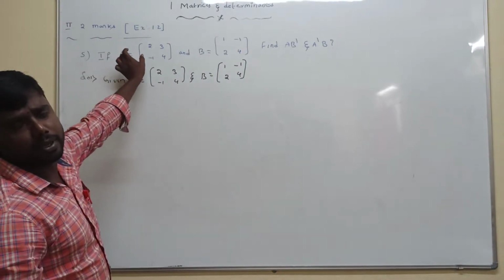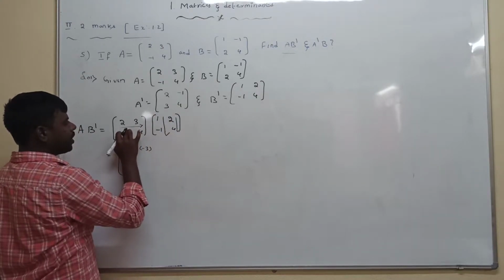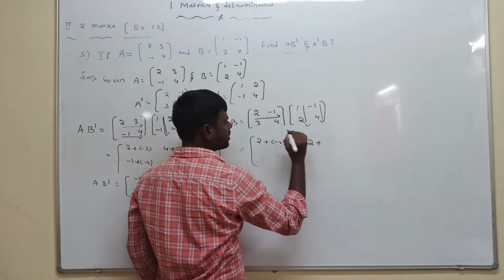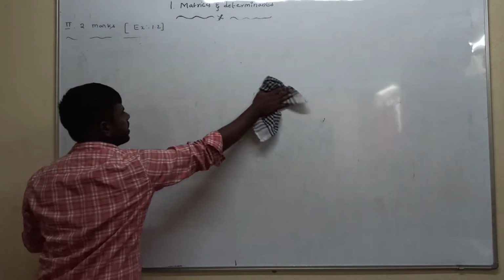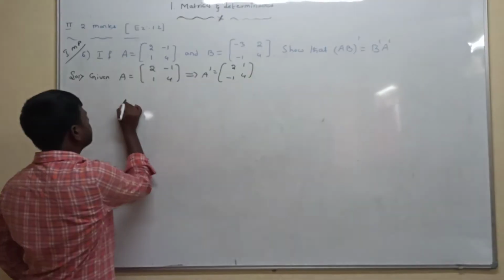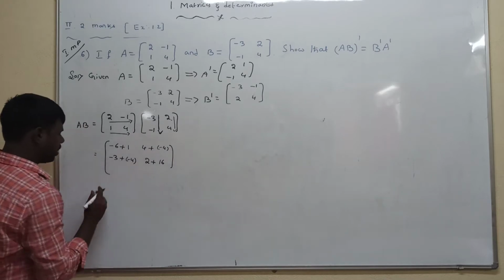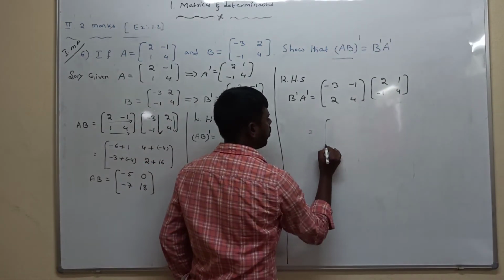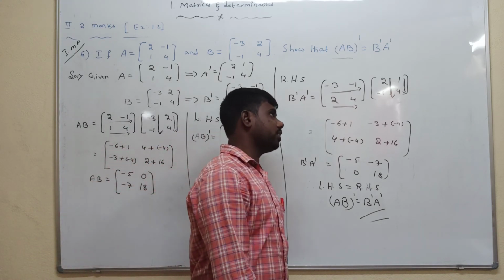1.matrices and determination (10/5/21)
Ex 1.2 2 marks( Q.no 5 to 6)